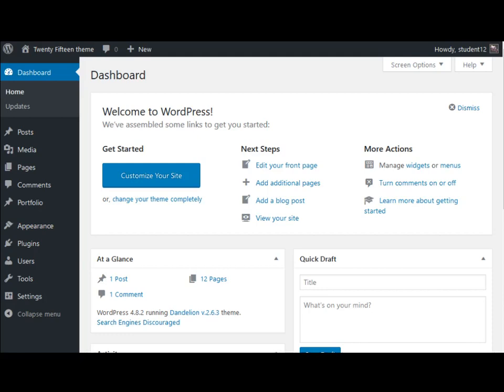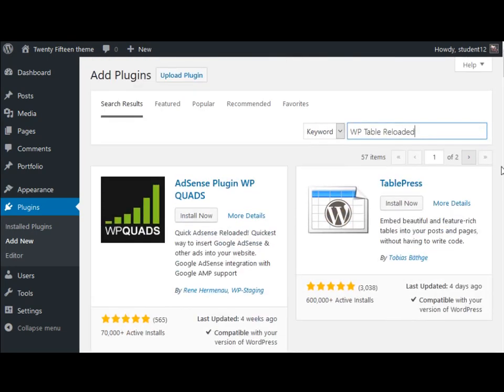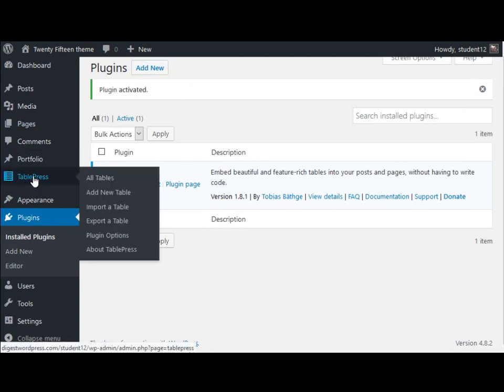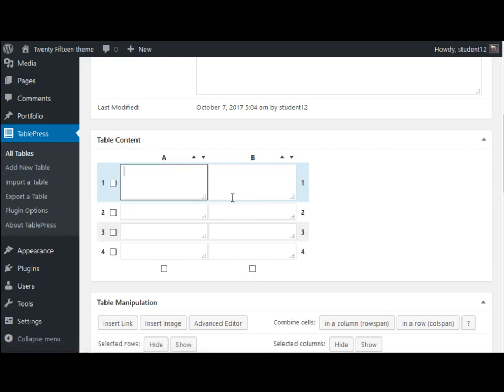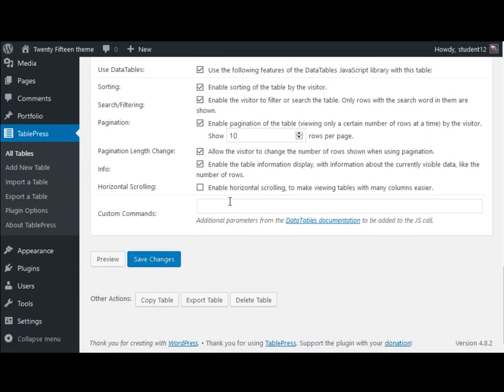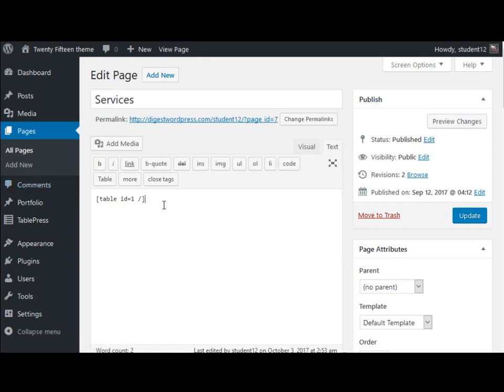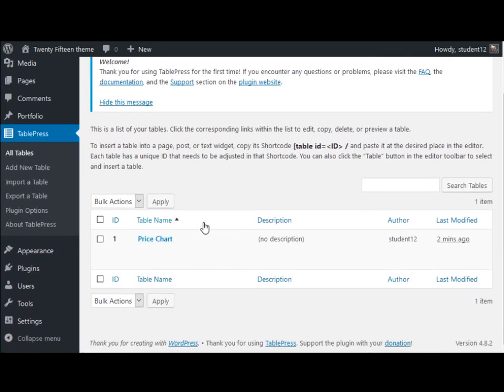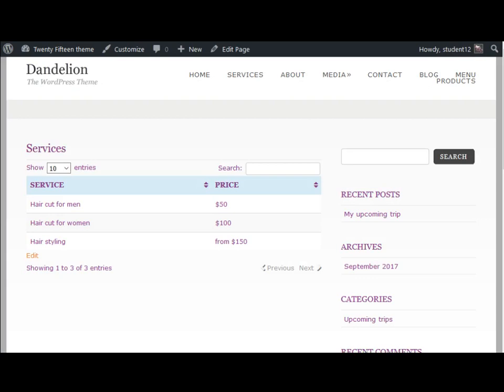WordPress Plugin Example: Tablepress (WP Table Reloaded)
Installing and working with Tablepress (WP Table Reloaded) WordPress Plugin